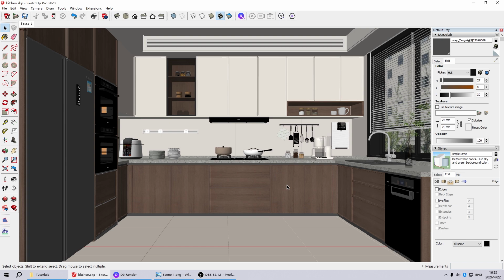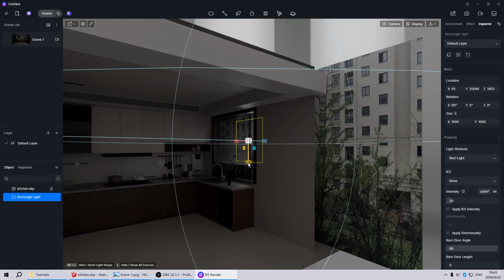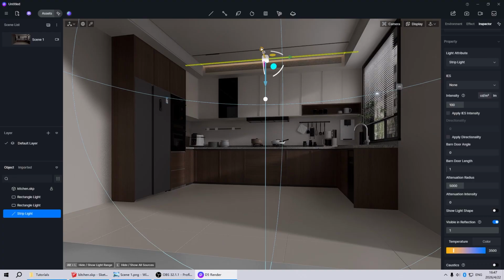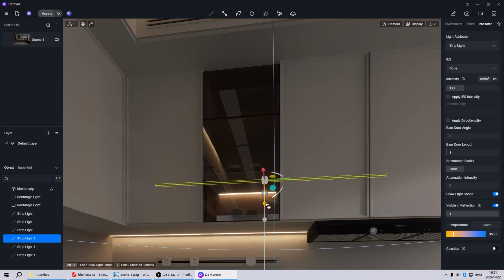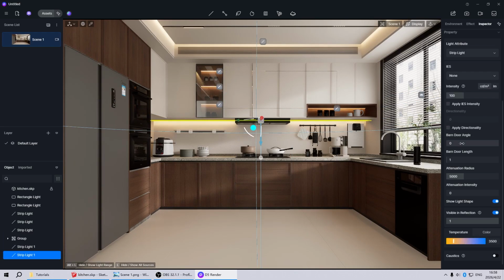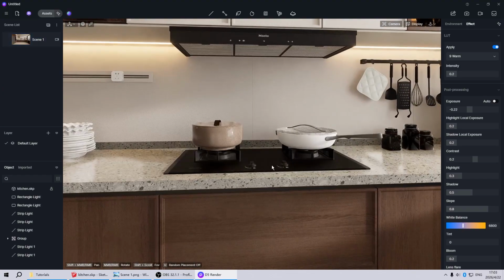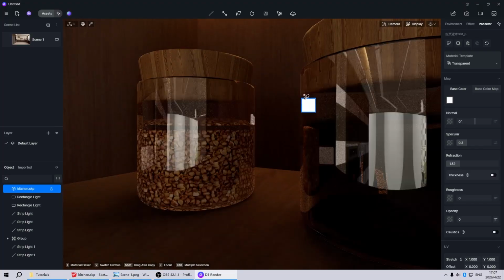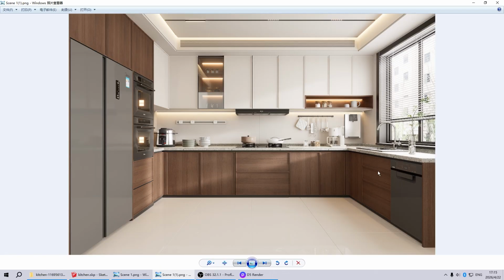Kitchen Rendering in D5 Render, Step by Step Tutorial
D5 render, step by step tutorial, kitchen, interior design, sketchup